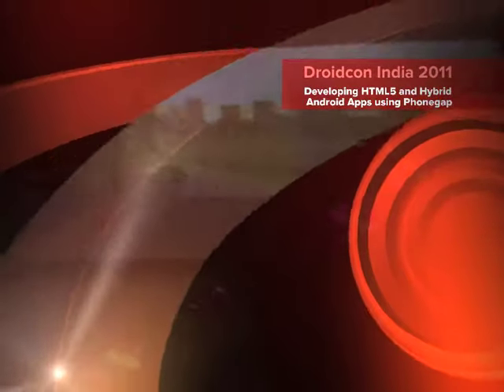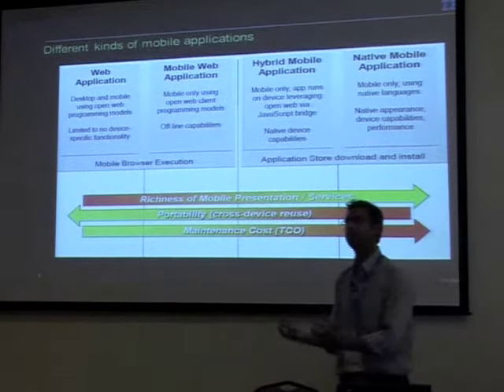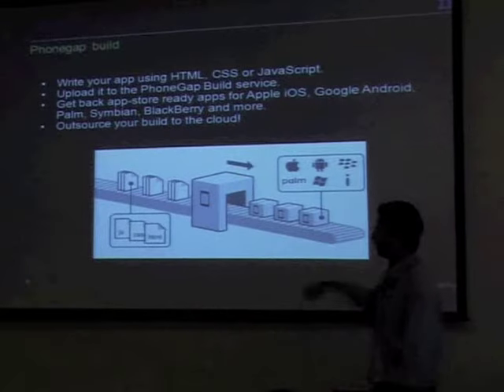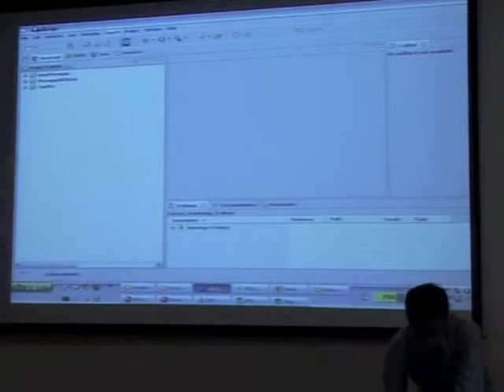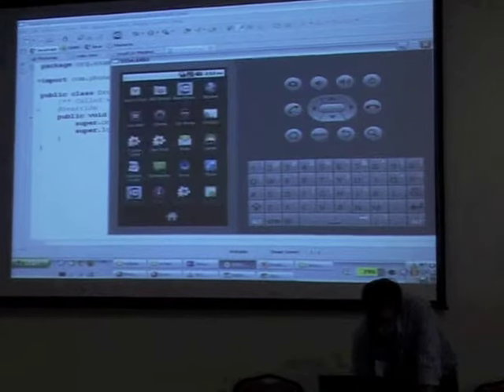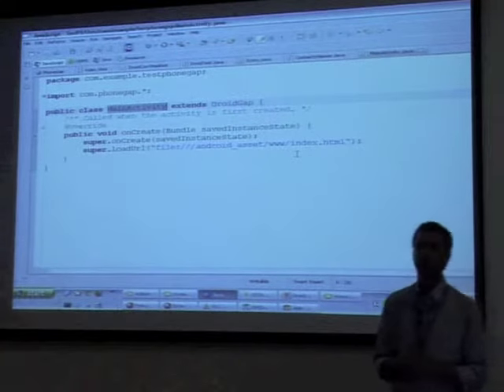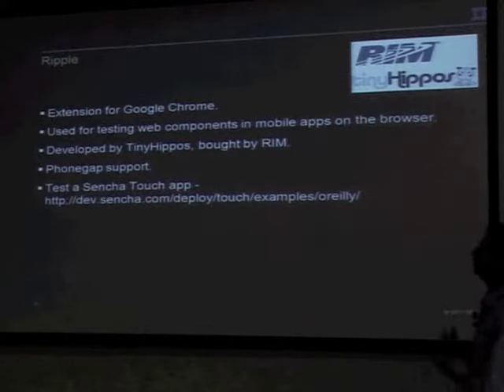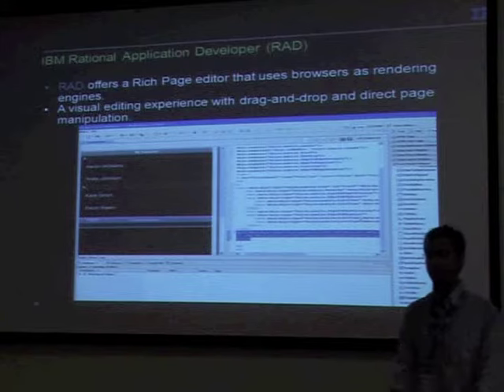Ayushman Jain - Developing HTML5 and Hybrid Android Apps using Phonegap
Ayushman Jain gives a talk on Developing HTML5 and Hybrid Android Apps using Phonegap at Droidcon India 2011 by HasGeek.